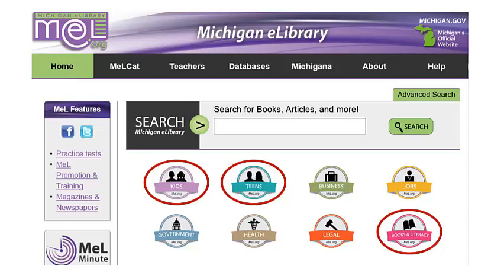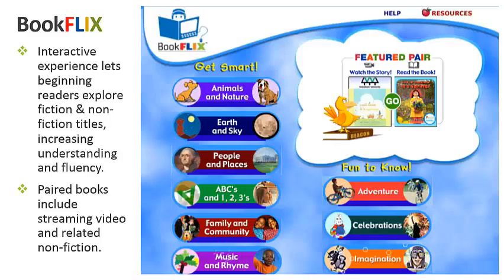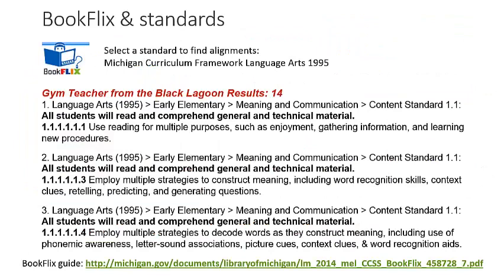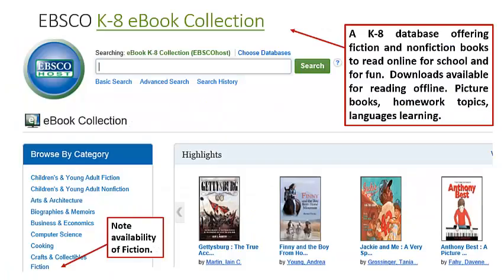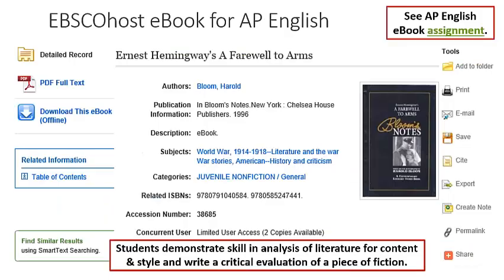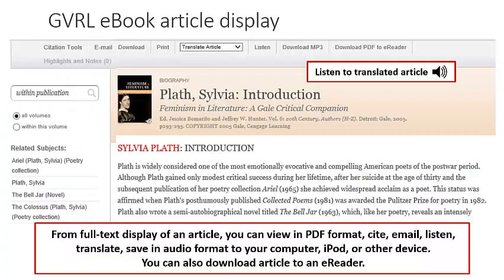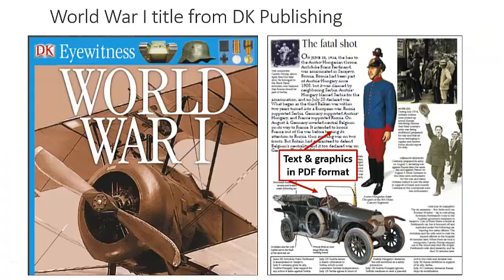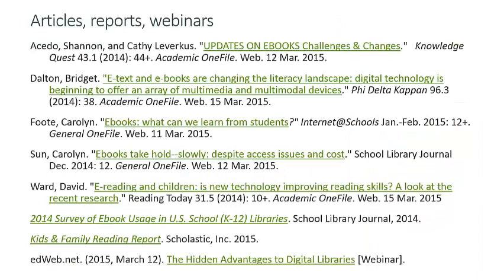Michigan eLibrary eBooks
Presentation given at MACUL 2015 on using eBooks from the Michigan eLibrary in the classroom.